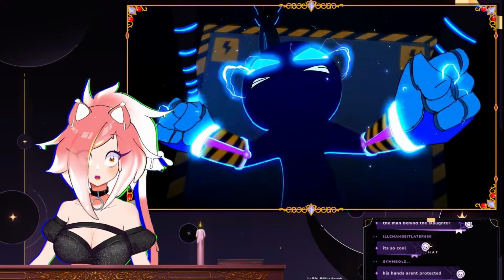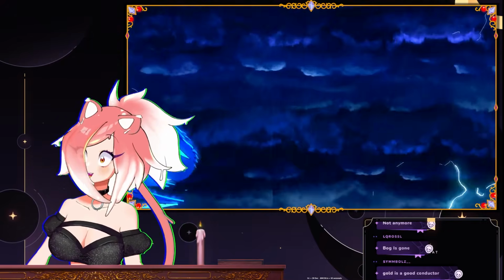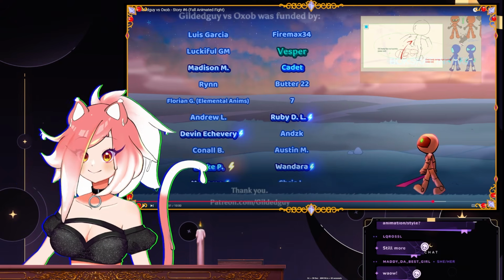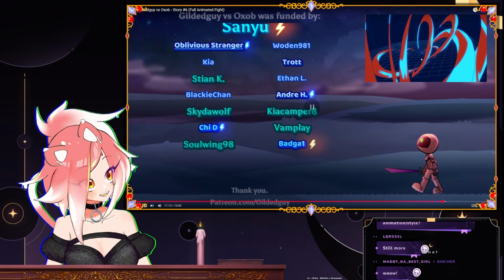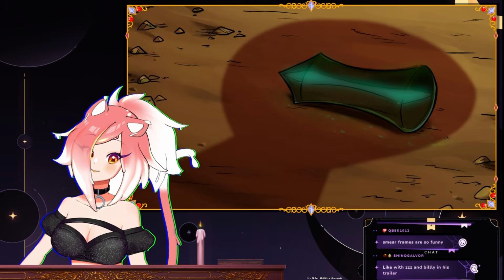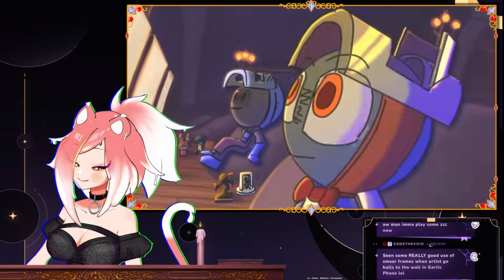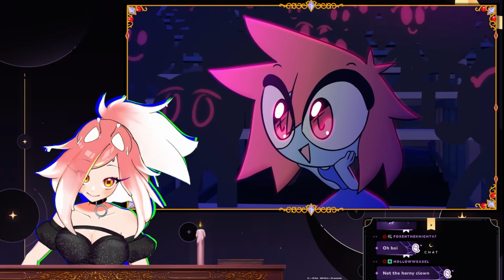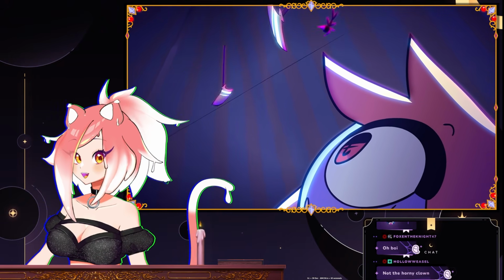GILDED GUY AMAZES VTUBER!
** The Kariverse is my universe and I welcome you too it, in this chaos we provide culture and community with gaming videos and commentary, funny memes and streams of which you can partake in, so please enjoy the videos and drop by the streams so Makari can welcome you to the Kariverse personally.